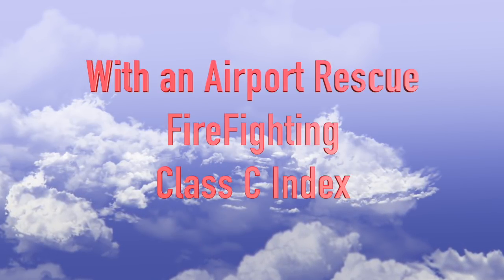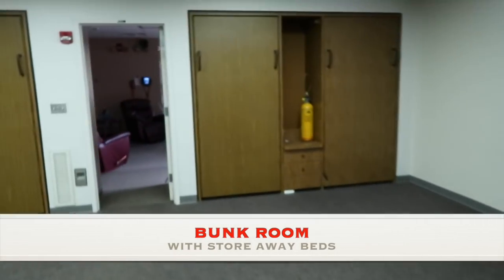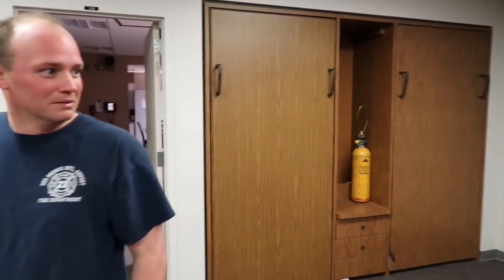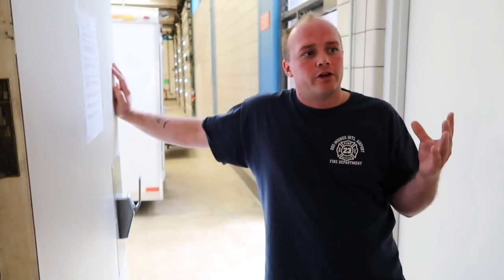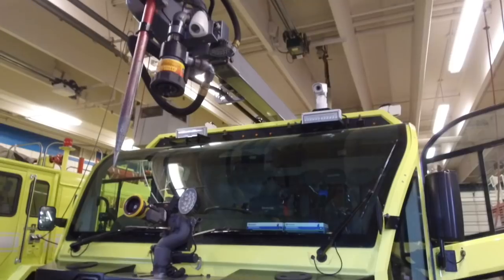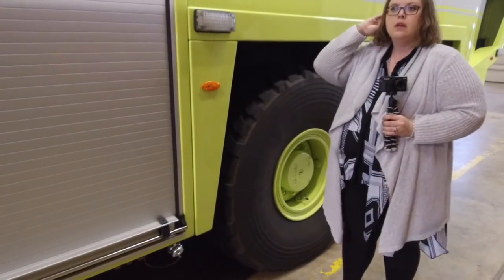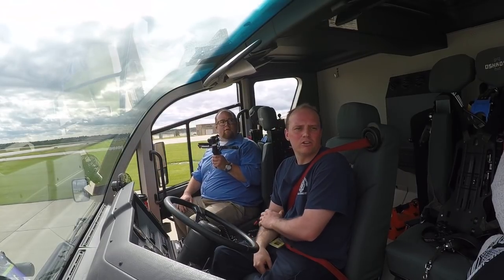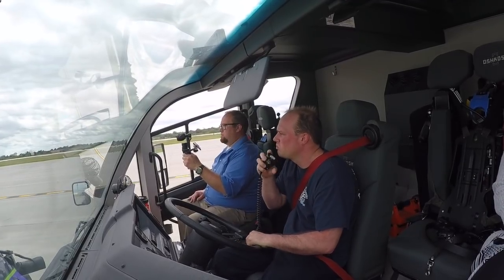Airport Fire Station Tour | Chubby and Away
In this video we share with you what happens in case of a fire on an airplane. What do airport firefighters do?

iHeartRadio: COMING SOON!

Need to book a vacation? Give Wes a call and don't forget to use keyword C&AWAY

Make sure and use ChubbyandAway on all your social media posts so we can see the adventures you are going on as well! You may just inspire our next trip!